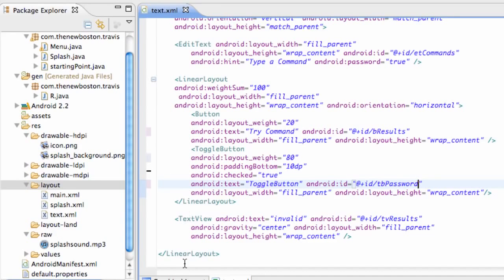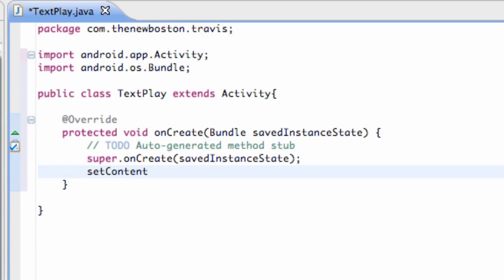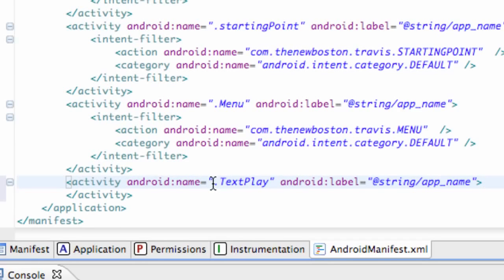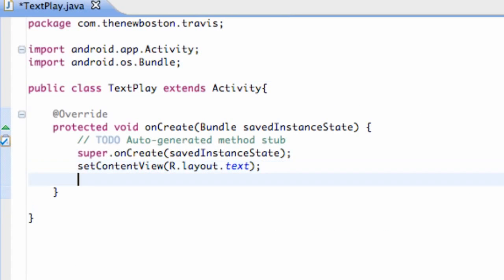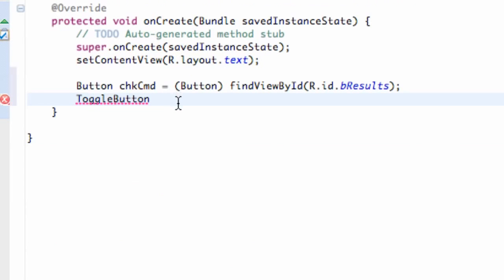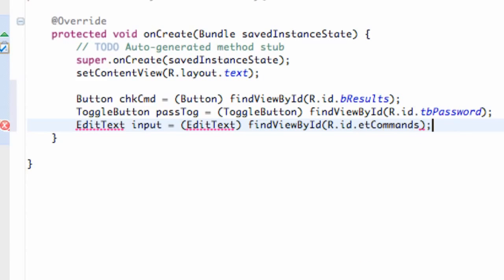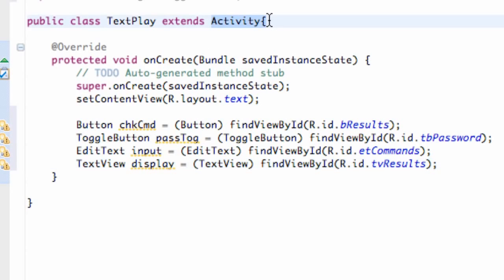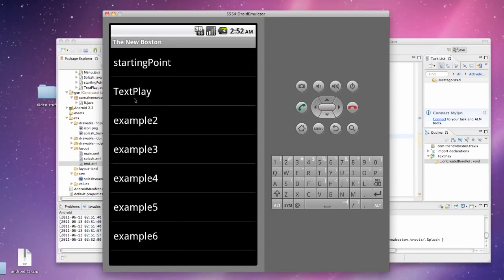Android Application Development Tutorial 25 Quick Review by setting up a new Activity 2